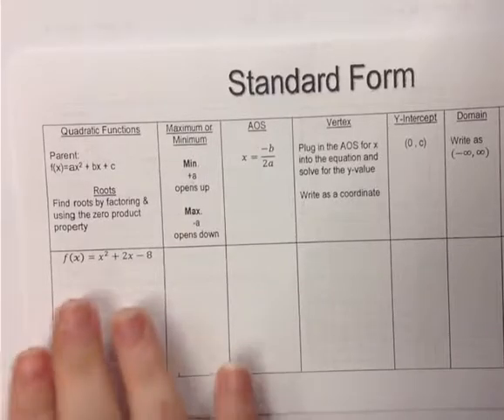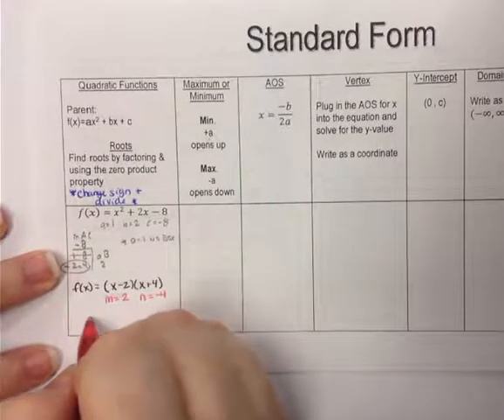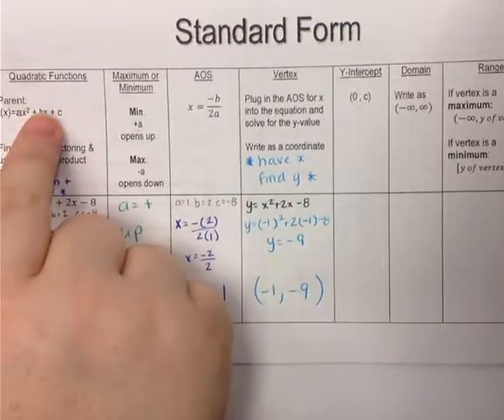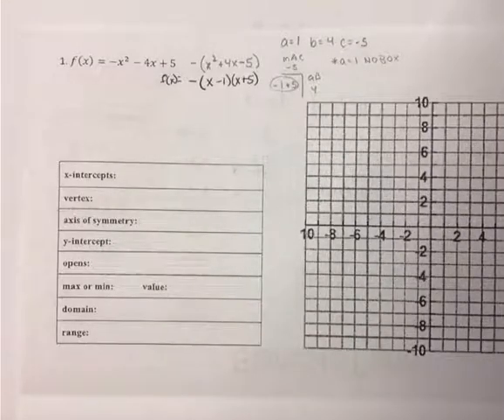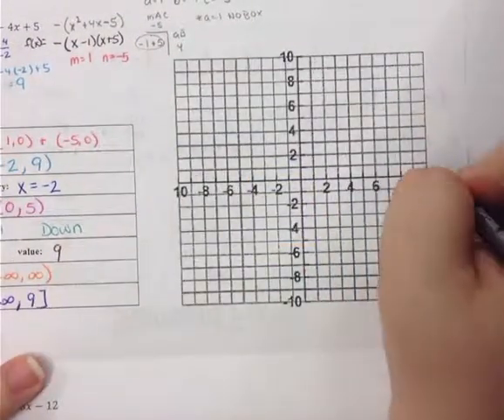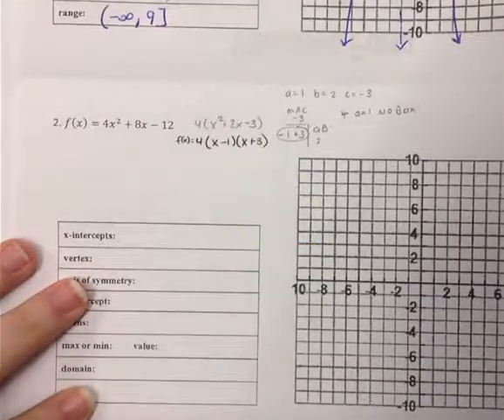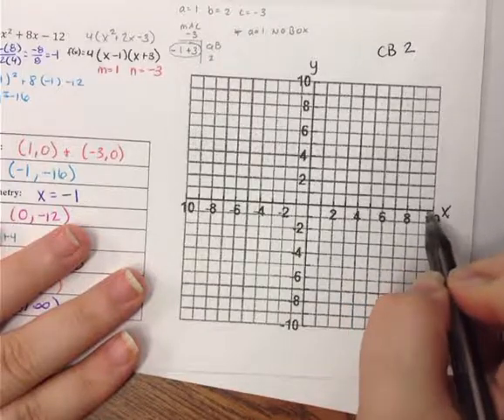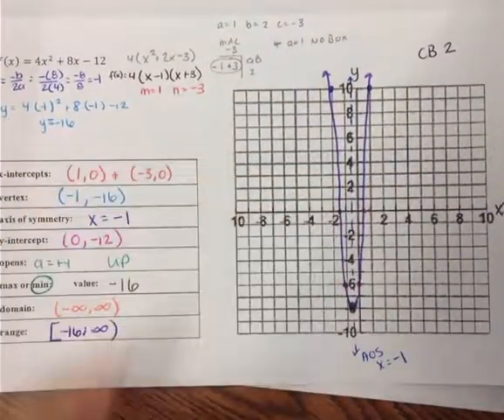Standard Form Chart